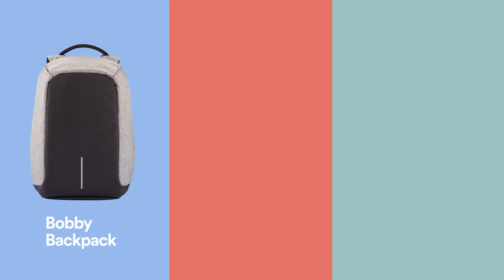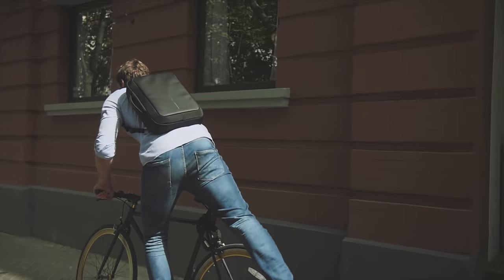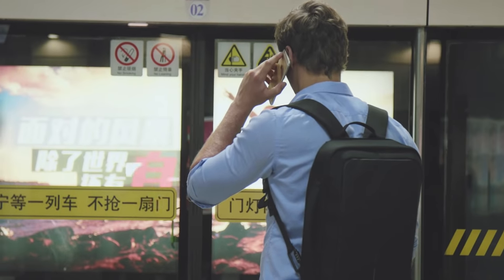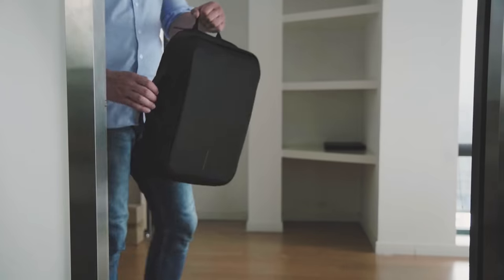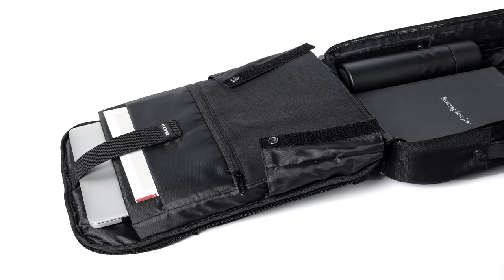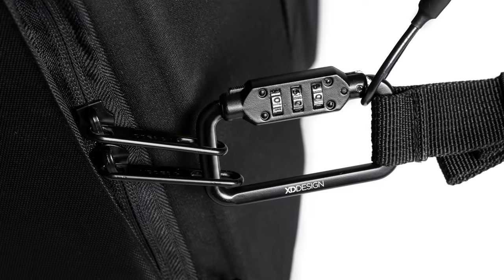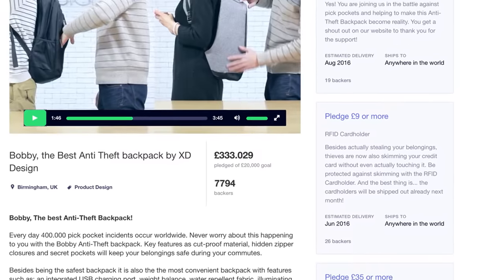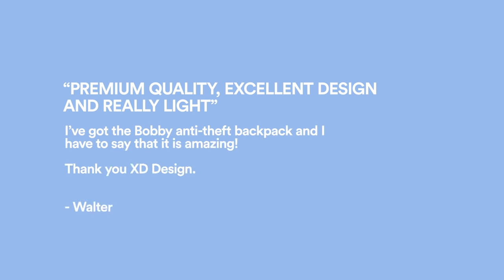Bobby Bizz - The Best Anti-Theft briefcase and backpack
Bobby Bizz, the Best Business Briefcase and Backpack

Keep your belongings safe and make your commute all that more comfortable with our latest generation of the Bobby Anti-Theft backpack line.

For many of us, worrying about getting pick-pocketed while carrying our backpack can be an unpleasant experience. Even something as simple as enjoying a warm cup of coffee at a terrace can result in your bag being seized from you all in the blink of an eye.

This is exactly why we strive to protect your luggage from theft. We want nothing more than for our clients to travel safely, comfortably and without having to be concerned about unwanted incidents.

Whether traveling far or near, by bike, by foot or public transport, the Bobby Bizz is the perfect traveling sidekick.

From hidden zippers to an integrated anti-theft lock, the Bobby Bizz guarantees to cause pocket-pickers to scratch their heads in confusion and be totally unable to take or even reach your personal possessions.

With the Bobby Bizz you not only roam in style but it also has the ability to go from backpack to briefcase in a matter of seconds! Perfectly suited for any occasion.

Live more and worry less!